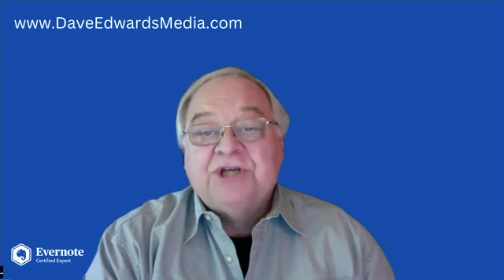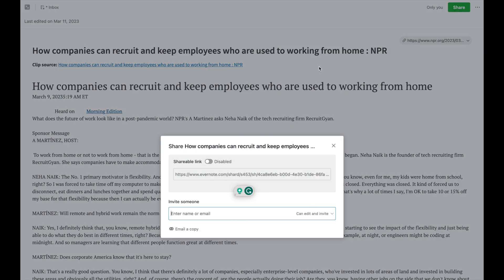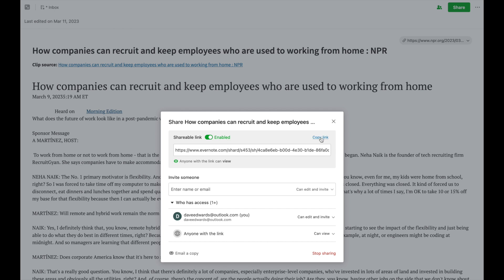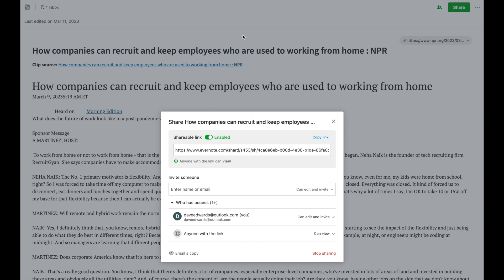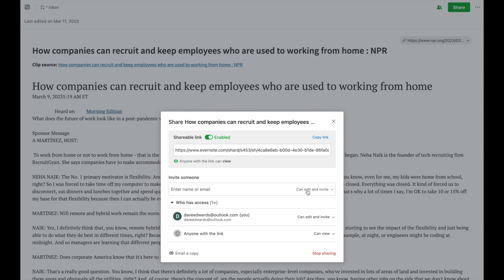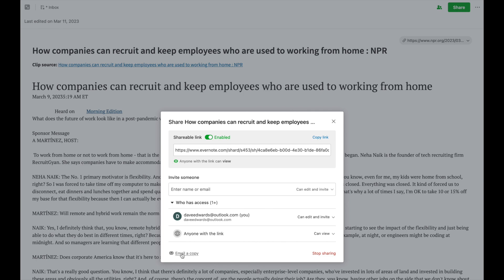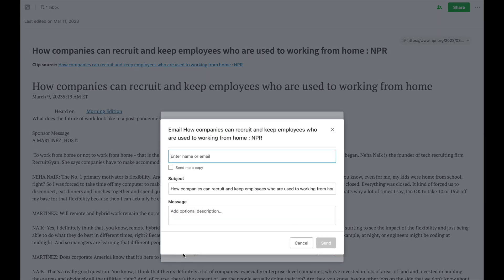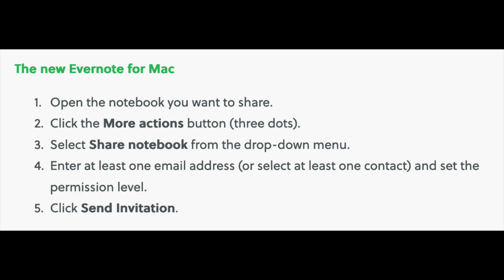Sharing Notes From Evernote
This overview of Evernote's sharing functionalities focuses on facilitating efficient collaboration in both personal and business contexts. Users can choose from three access options—can edit an invite, can edit, or can view—when sharing notes. A key feature is the creation of dynamic shareable links, ensuring that recipients consistently access the latest version of the note in real time. The flexibility extends to collaboration preferences, allowing users to invite others with editing or viewing privileges. The system proves particularly useful in a consulting business, enabling the secure sharing of information with clients.

MY COURSES:
"Pathway To Productivity and Time Management"

MY BOOKS:
"Be A Leader Not Just A Manager"